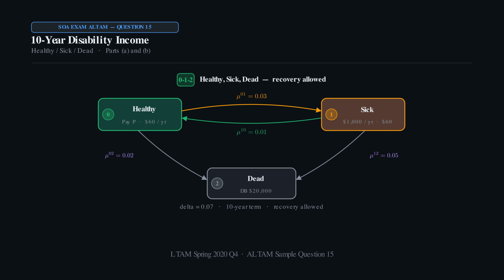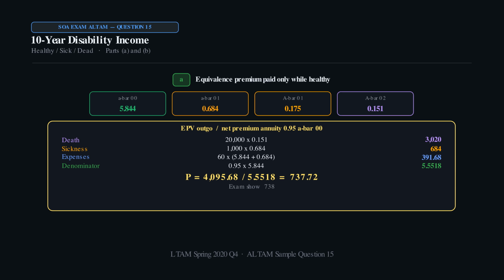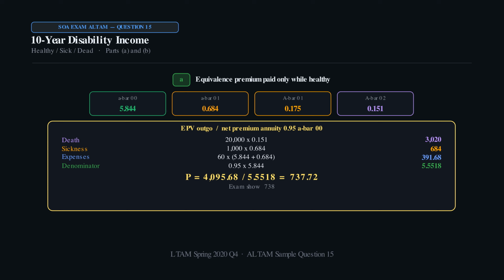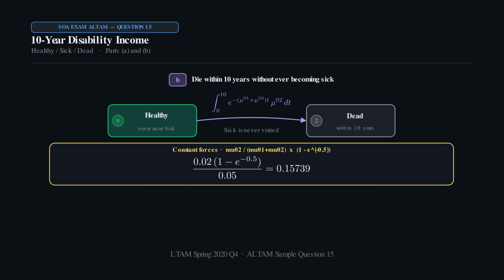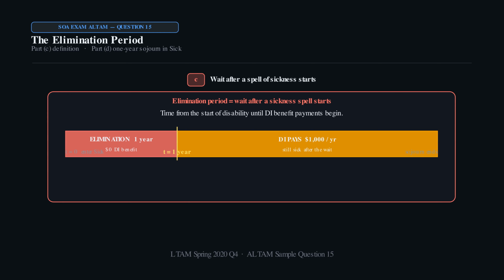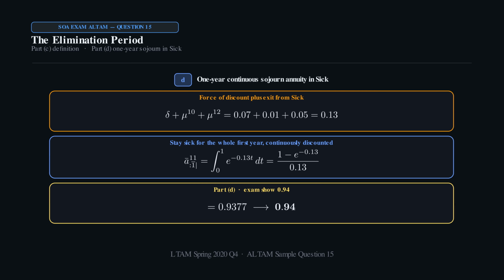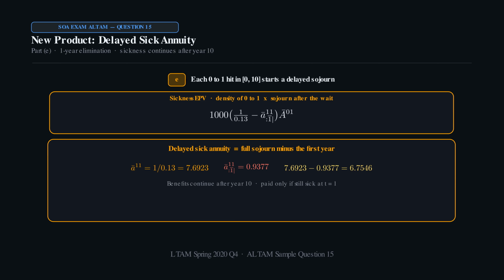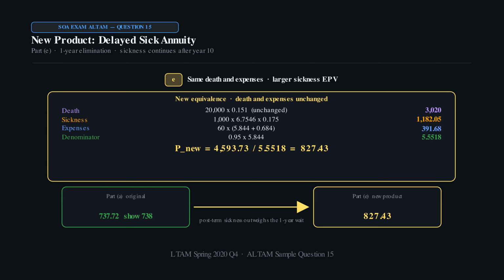SOA Exam ALTAM - Question 15: Disability Income, Elimination Period and Revised Premium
SOA Exam ALTAM Sample Question 15. Ten-year disability income plus death benefit, then an elimination-period variant.

INTUITION
Premium comes from active occupancy only. An elimination period replaces early sick occupancy with a deferred sojourn, so the premium rises.

FORMULAS (official SOA numbers)
Gross premium rate 737.72 (show 738). Probability of dying without sickness 0.15739. After a 1-year elimination, a_bar11_1 about 0.9377 (show 0.94) and new premium 827.43.

LEARNING OUTCOME
Price DI with death benefit, then reprice after inserting an elimination period.

SYLLABUS
Topic 2 Premium and Policy Valuation for Long-Term State-Dependent Coverages (12-20%)
Spoken 4K walkthrough. Official sample answers only.